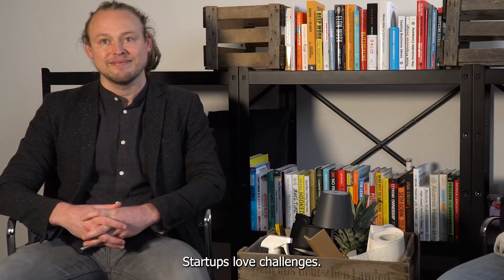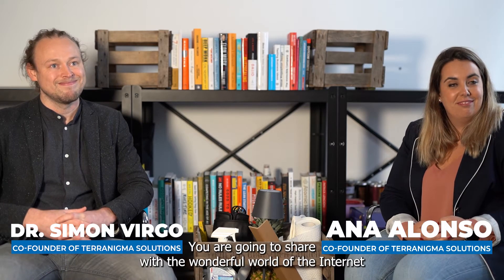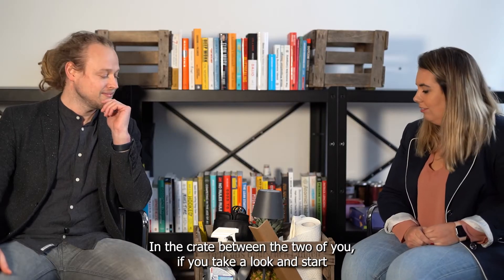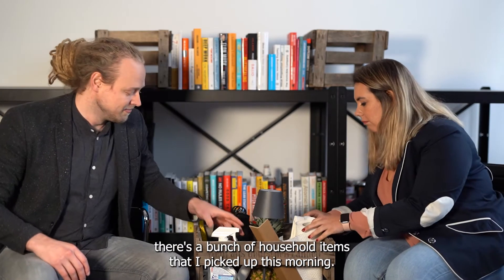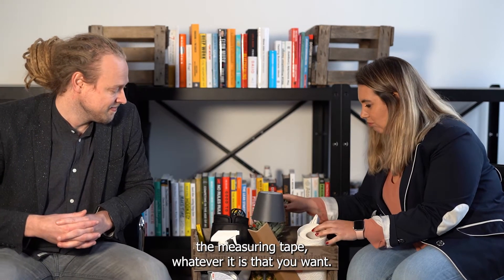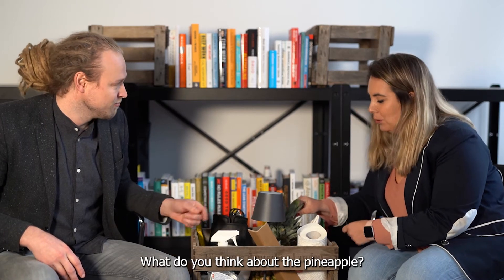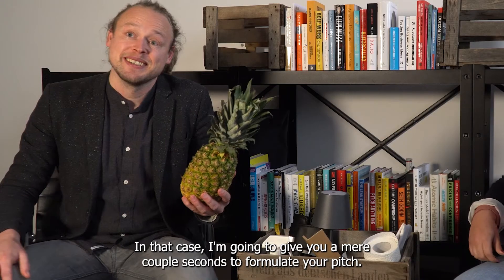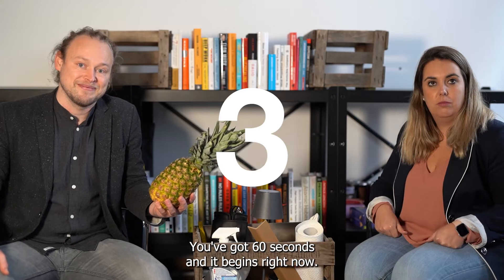Terranigma Solutions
Friday is pitchday | Today, we're starting our new video series to introduce the many innovative minds in our RWTHecosystem. In the "Pitch Challenge", they have the chance to present their business - but with a twist.

First, Ana Alonso and Simon Virgo from Terranigma Solutions GmbH sat down to DareTo take on the PitchChallenge.